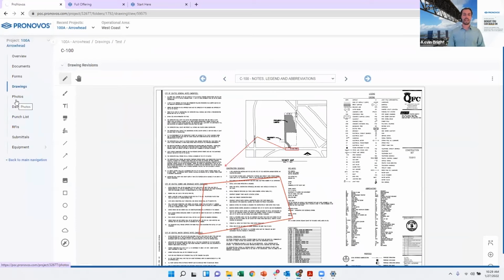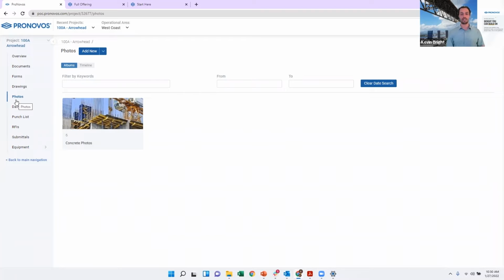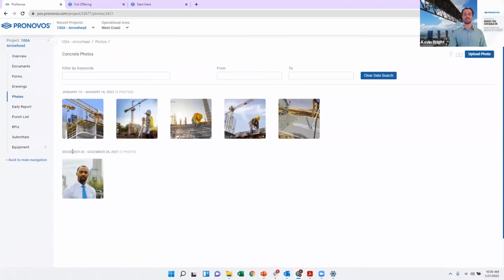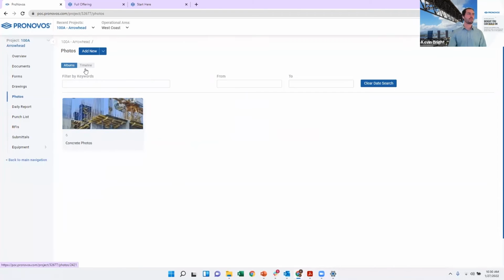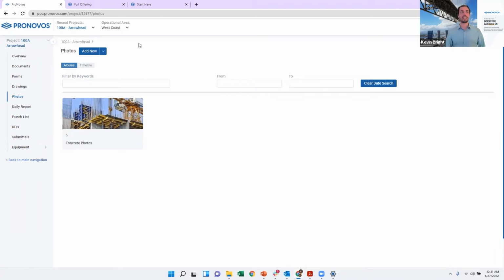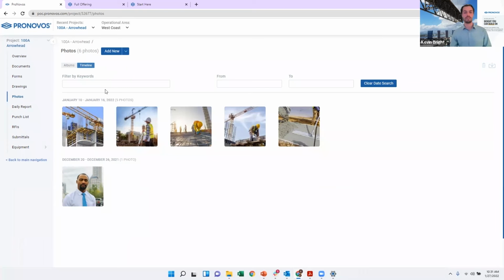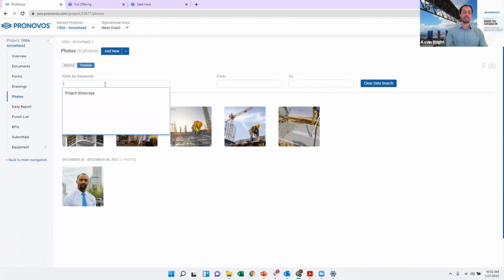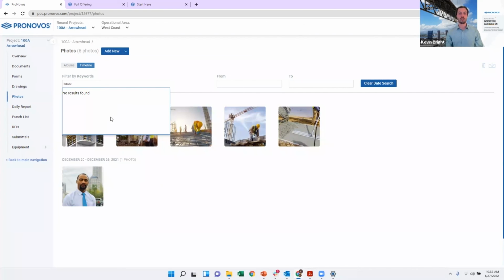Photos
See how to capture and organize project photos using ProNovos' construction project management software.